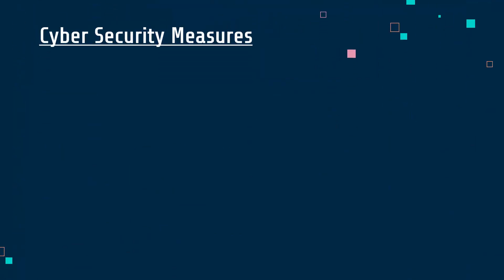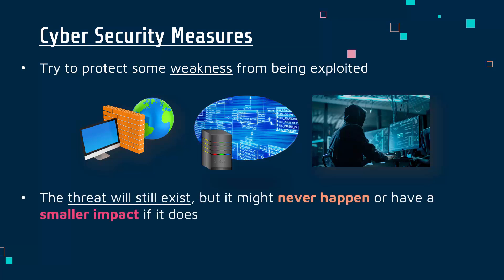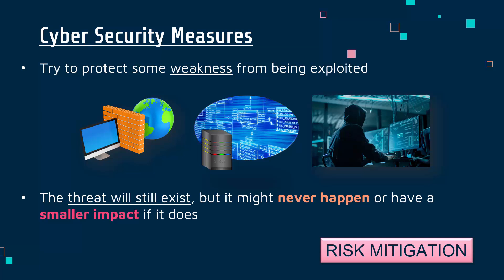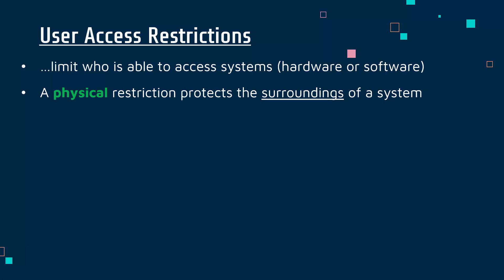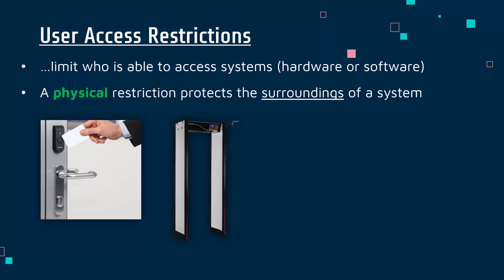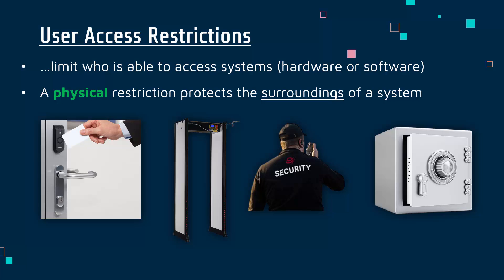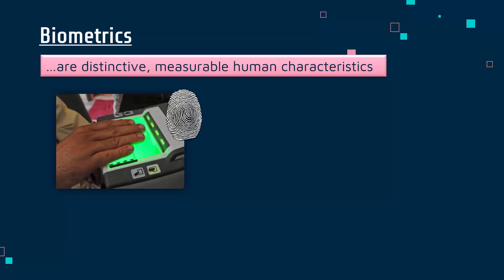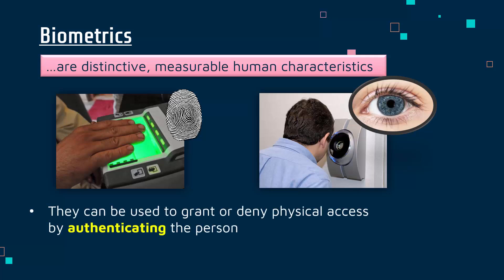Physical Security Measures & Biometrics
Having covered different cyber threats, now we begin looking at some security measures which can be put in place. In this video, physical measures which restrict user access (like locks, security guards, and metal detectors) are talked about, including what biometric measures are and how they can be used.

This video is primarily designed for the written exam (Component 3: Effective Digital Working Practices) for the Pearson Edexcel BTEC Level 1/2 Tech Award in Digital Information Technology. Video #1 for B2. Also applicable for OCR GCSE Computer Science